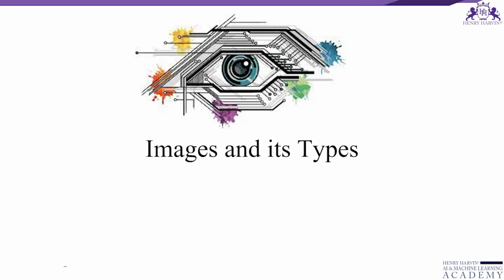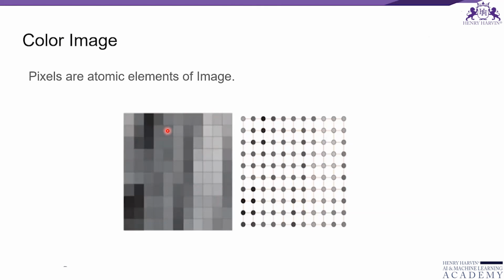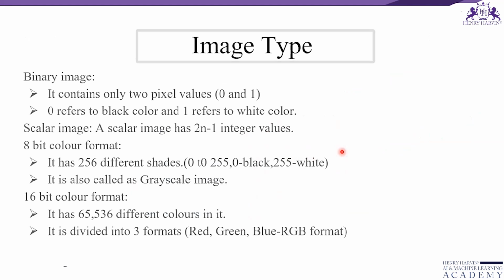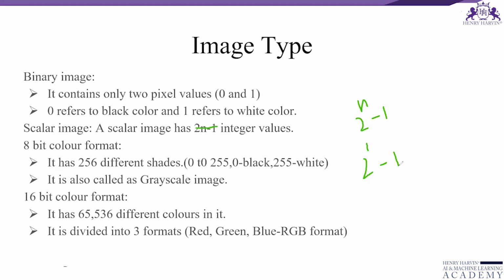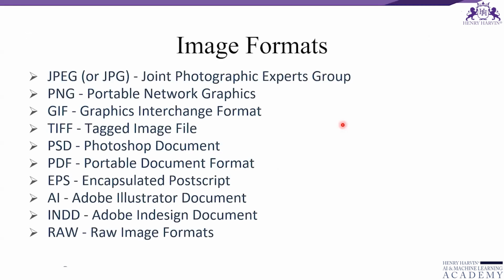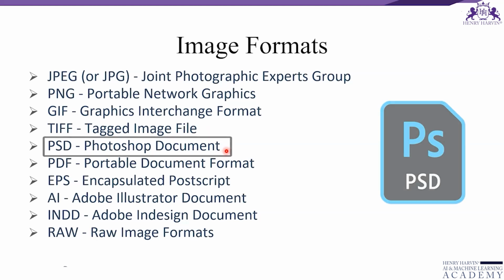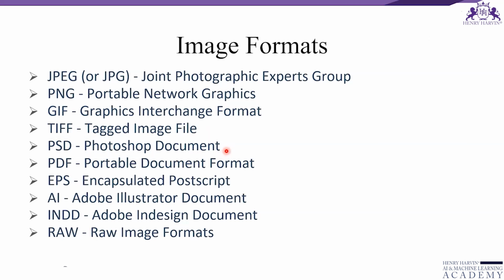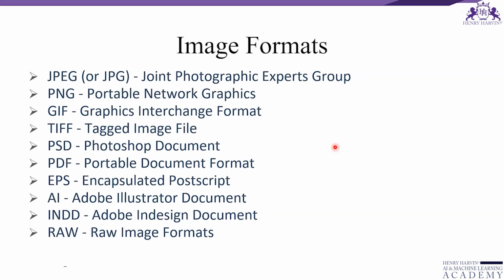How Artificial Intelligence Works with Images - Part 2 | Henry Harvin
Understanding How Artificial Intelligence Works with Images 📸🤖

Welcome to our in-depth course on AI and image processing! In this video, we’ll explore the fascinating world of artificial intelligence and how it transforms the way we analyze and interpret images. Whether you're a tech enthusiast or just curious about AI, this module is designed to give you a comprehensive understanding of the key concepts and techniques involved.

🔍 In This Video, You Will Learn:

1- Introduction to AI and Images: Discover the basics of AI and why image processing is crucial.
2- How AI Processes Images: Understand pixel concepts, resolution, and color channels.
3-Key AI Techniques: Dive into Convolutional Neural Networks (CNNs), image segmentation, and object detection.
4-Real-World Applications: See how AI is applied in medical imaging, autonomous vehicles, and facial recognition.
5-Hands-On Exercises: Get practical experience with AI image processing tools.
6-Future Trends: Explore emerging trends in AI and image analysis.

✨ Why Watch?

- Gain valuable insights into AI technologies shaping our world.
- Learn practical skills and techniques for working with images.
- Explore real-world applications and case studies.